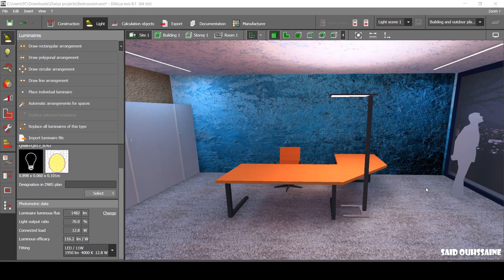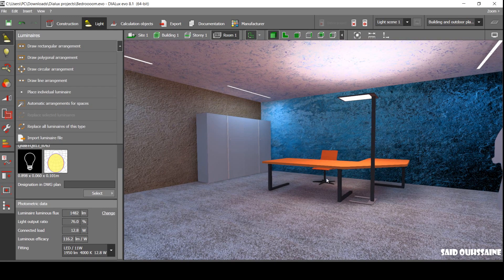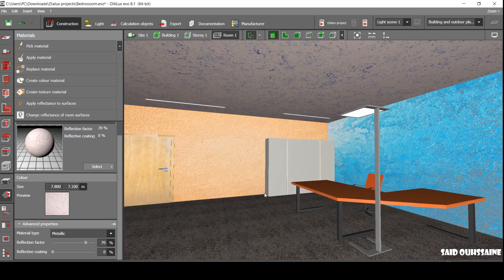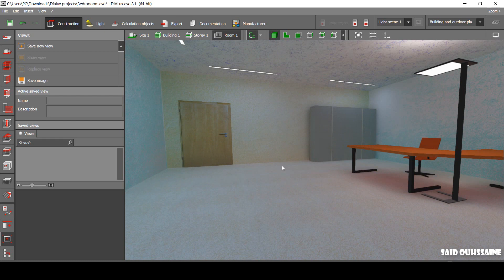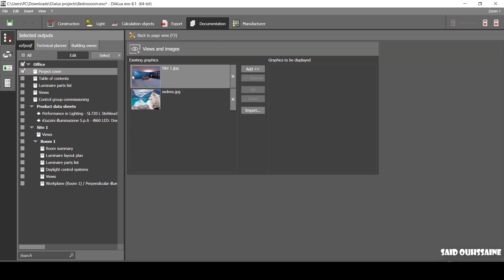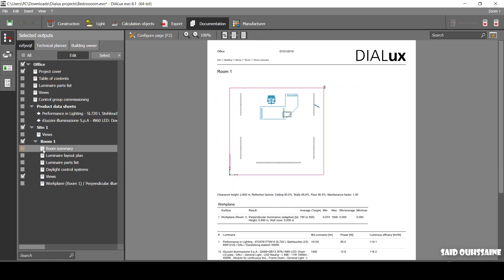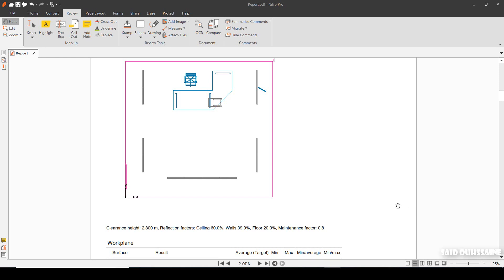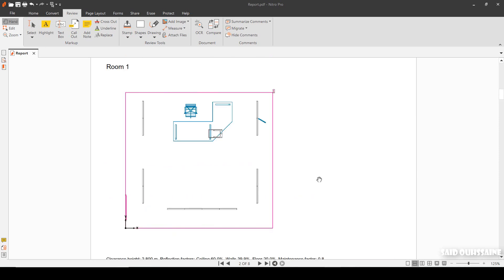Dialux evo: How to catch cheaters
Timestamps:
0:40 Where and How
1:19 Maintenance Factor
2:35 Reflexion Factors
3:33 Lowering Luminaires
7:10 Nitro pro

Actually we can cheat in Dialux evo by changing some parameters. We also can cheat after exporting the report by using softwares that can modify pdfs.
The fraud concerns illuminance.